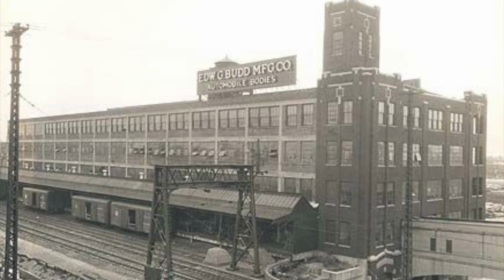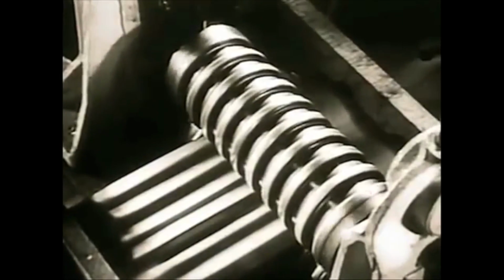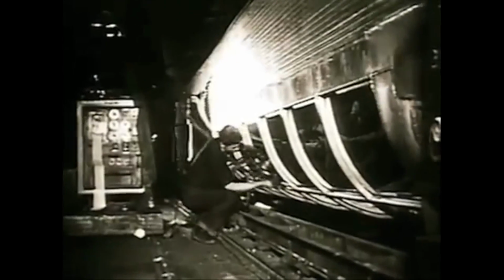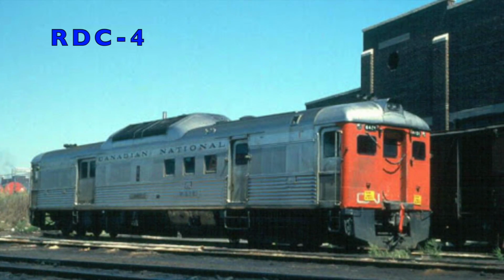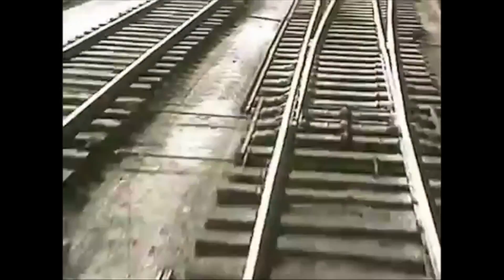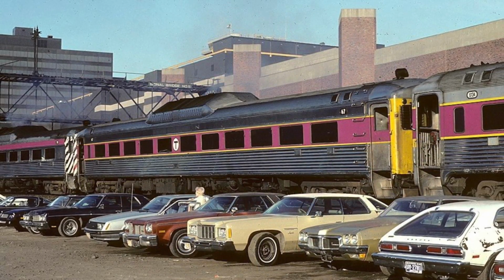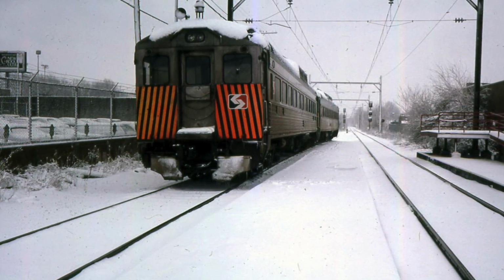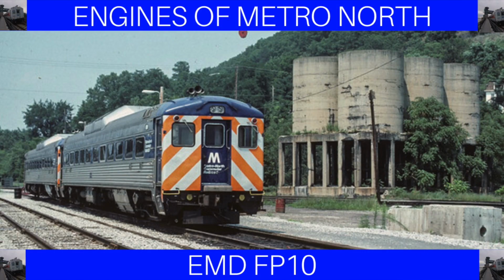Engines of Metro North Budd RDC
This video is about the famous Budd RDC railcar. This is by far the longest video that I have ever made as I wanted to get everything in about this vehicle. I only covered the history after the railcar was produced as it pertains to Metro North. This video would easily be twice as long if I covered the details of the RDC's on every railroad. Nevertheless, the cars were a success for Budd.